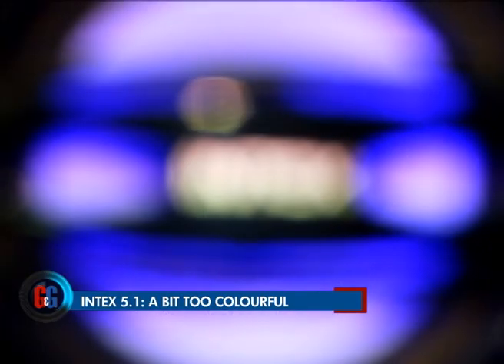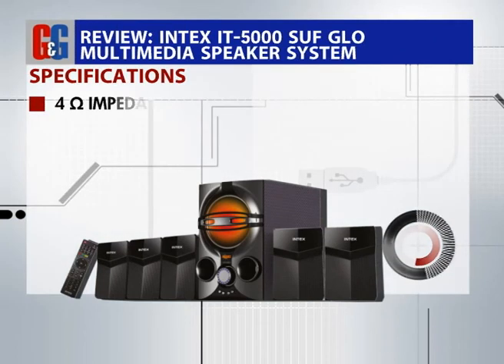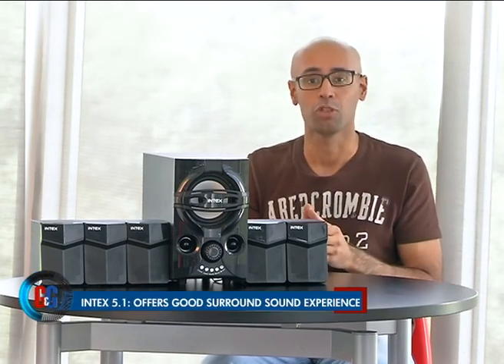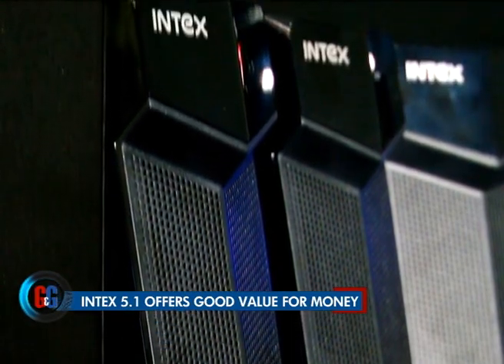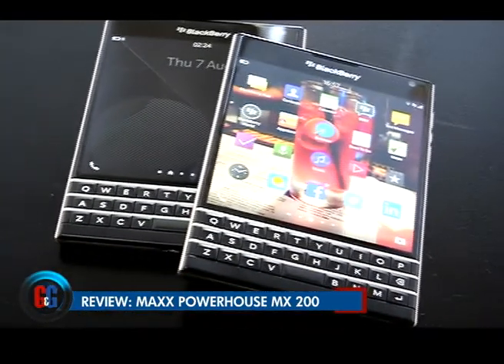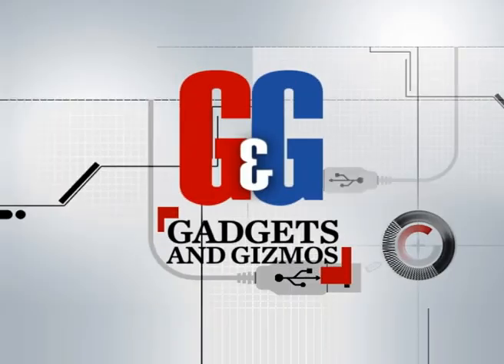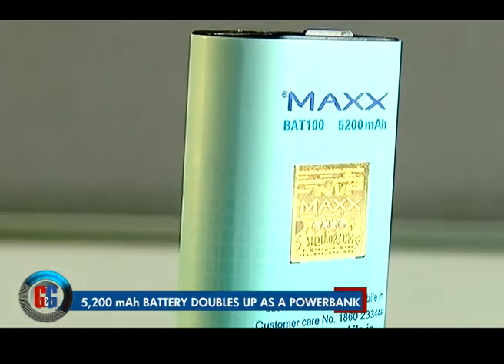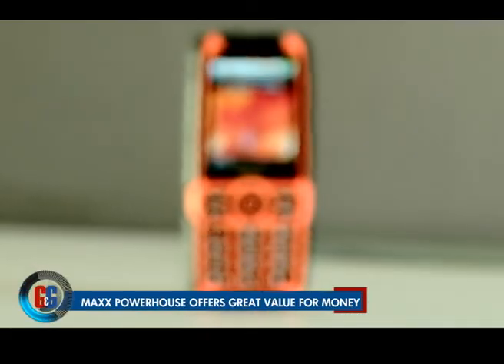Intex Multimedia Sound System & Maxx Mobile Powerhouse Review